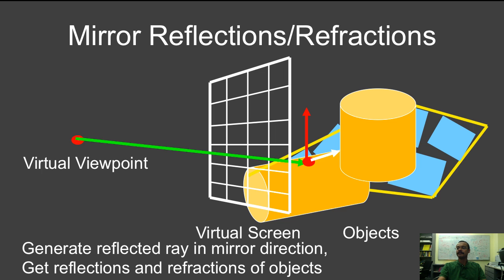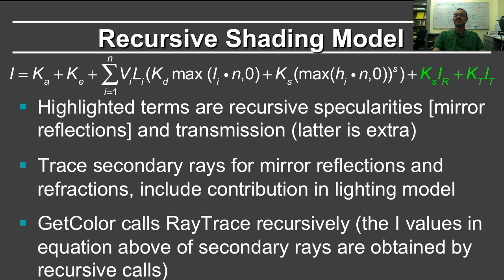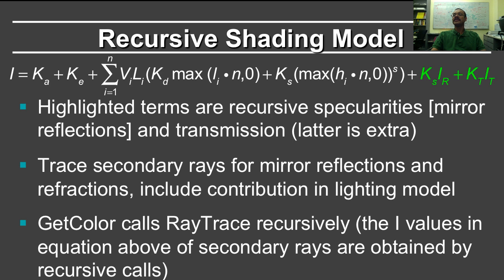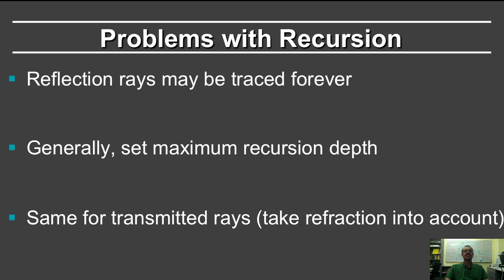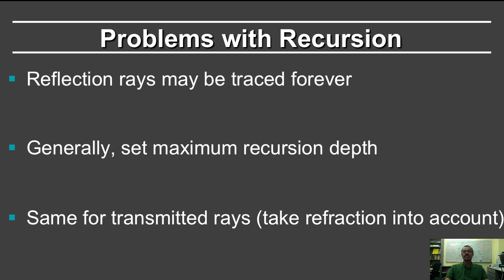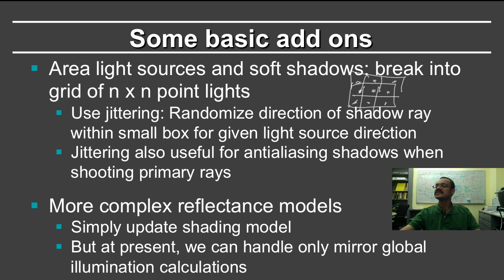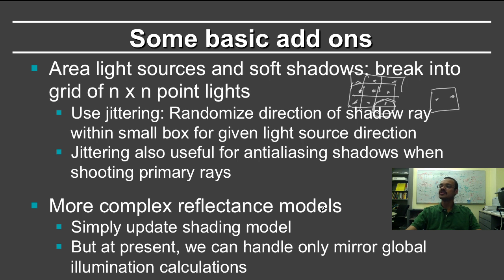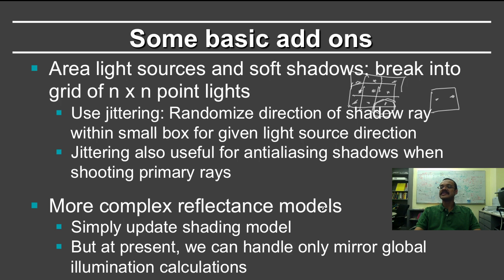Online Graphics Course Ray Tracing 2: Recursive RayTracing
Online Graphics Course Ray Tracing 2 - Nuts and Bolts: Recursive Ray Tracing

Table of Contents:

00:07 - Mirror Reflections/Refractions
00:35 - Basic idea
01:24 - Recursive Shading Model
02:31 - Problems with Recursion
03:19 - Some basic add ons